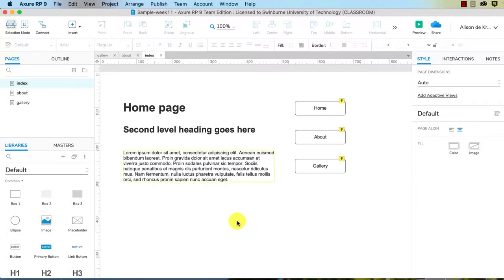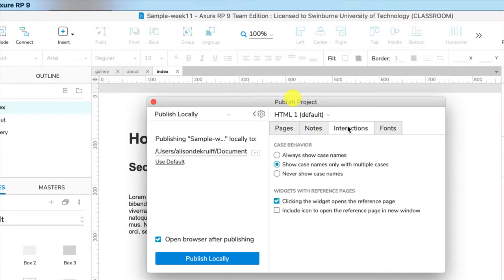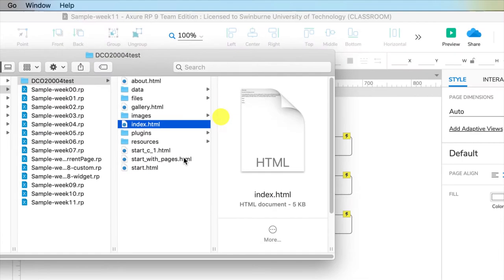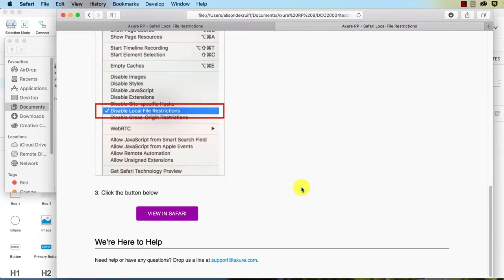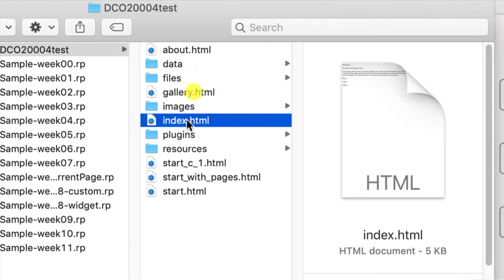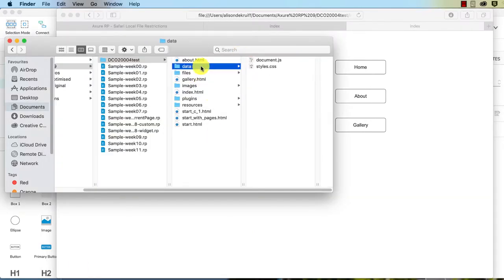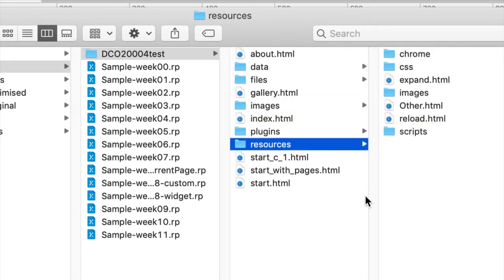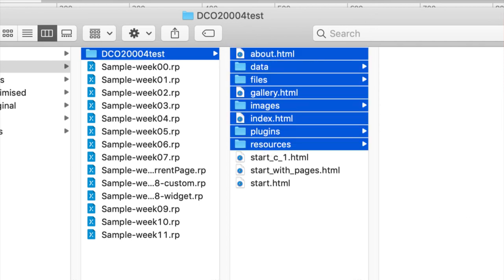Axure RP 9, week 11.2, generating HTML files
This video shows you how to publish your Axure RP 9 site as HTML and other web files so that you can upload them to your web host. You will learn the different settings to use and also how to turn off the top toolbar so your site looks like a finished site.